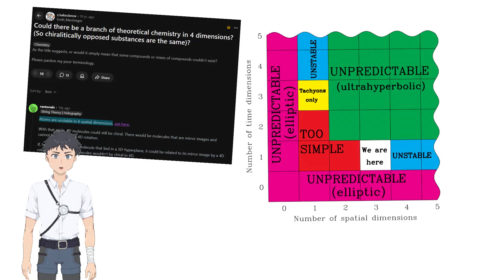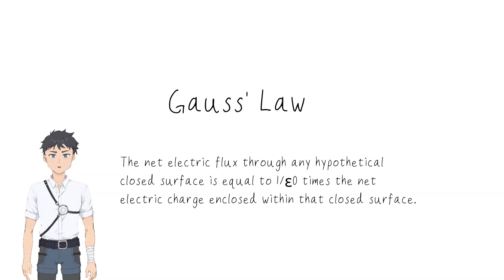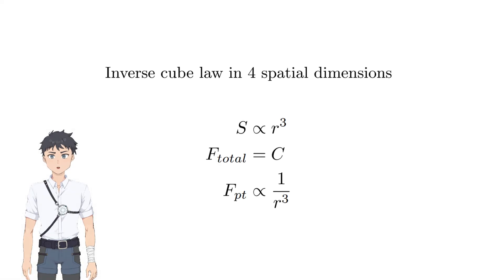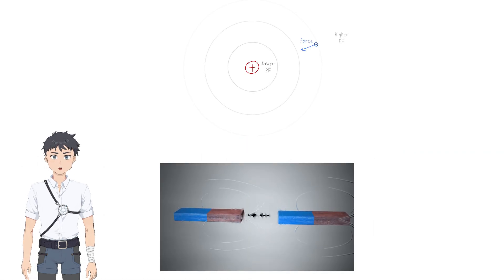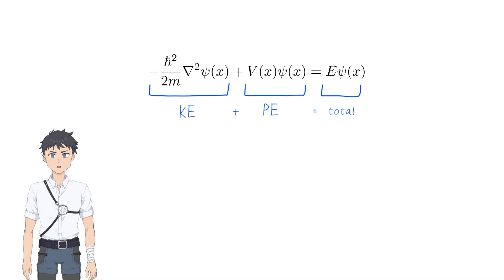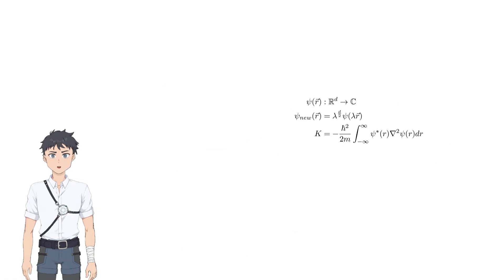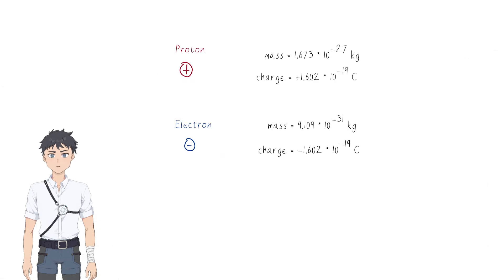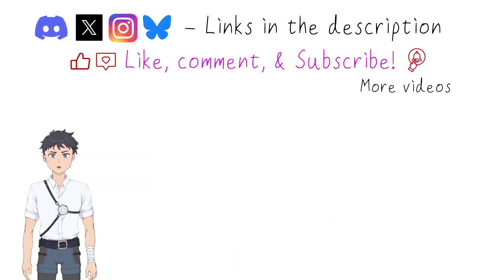But why are atoms unstable in 4D?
Ever wonder why some science texts keep telling you 'atoms are unstable in 4D'?
Well here is a proper answer for ya. Unfortunately there are still lots of literal alien language...

Schrodinger's Sandbox - Project I made
Play with your own potential energy and wave function in 1d

Used resources/asset references:

Various pictures, sound effects, and animations from Pixabay, Pexels, and Unsplash

Net_of_tesseract.gif by A2569875 on Wikipedia
renders of 4d polyhedra by JasonHise on Wikimedia

Icons by Safitri, Ricons, and Iqbal Taufiq Alim from Noun Project